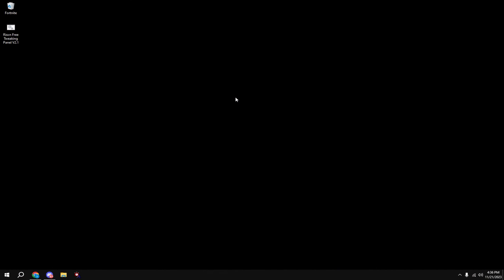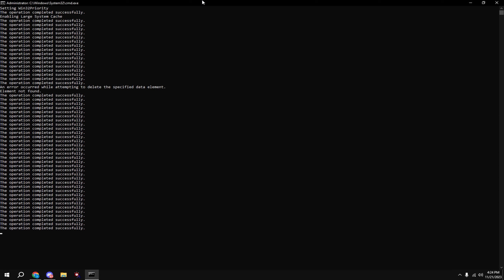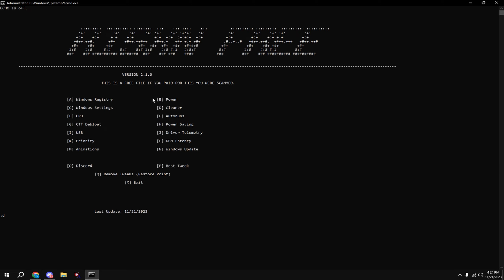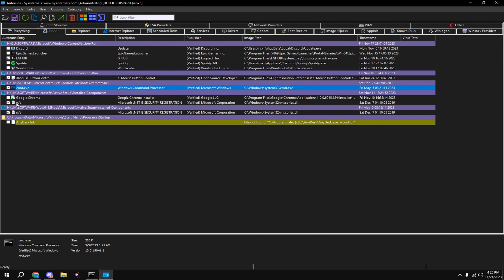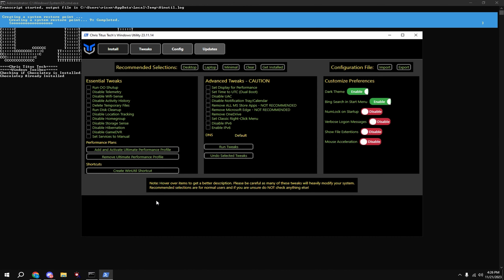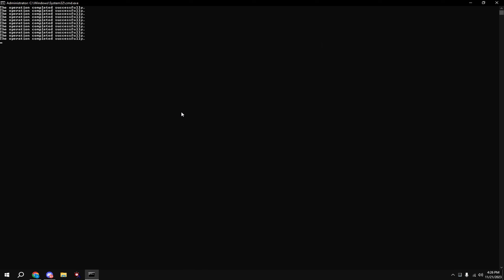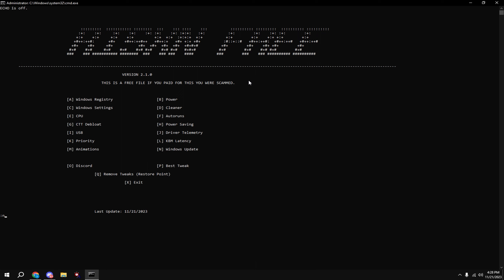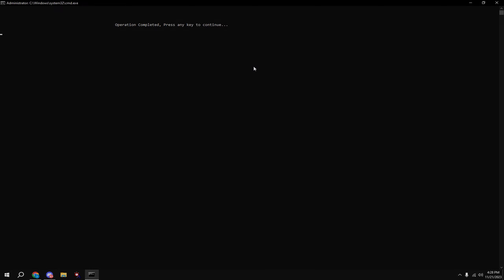*ULTIMATE* Free Fortnite FPS boost Pack 🔧 (Boost Fps, Lower Delay & Lower Ping)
Downloads:
timestamps
Intro 0:00 - 0:35
Tutorial 0:36 - 5:19

socials!